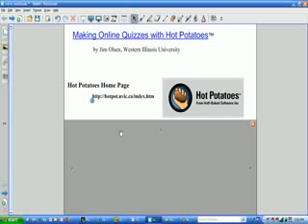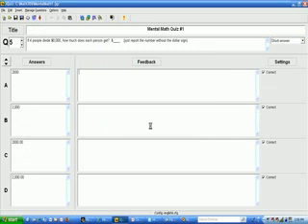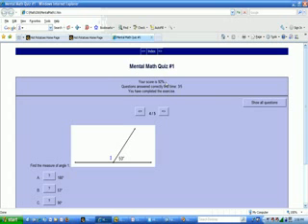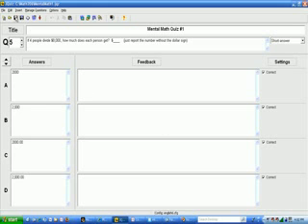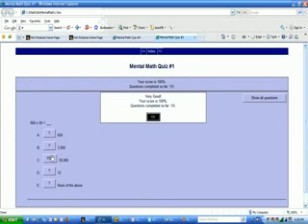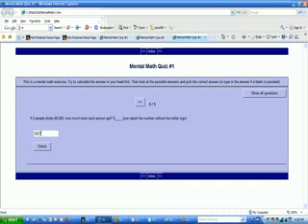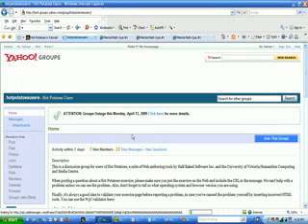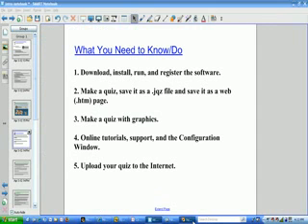Hot Potatoes Video 4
This video demonstrates online tutorials support and the Configuration Window for Hot Potatoes quizzes. http//hotpot.uvic.ca/index.htm Video 4 of 5